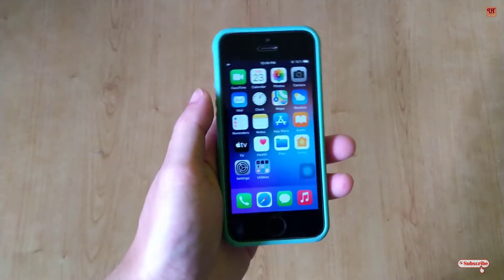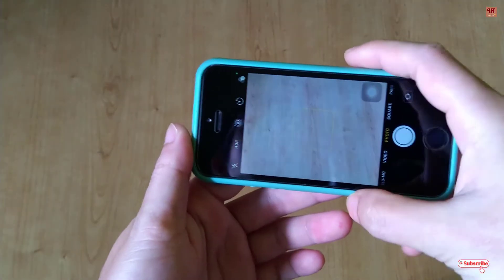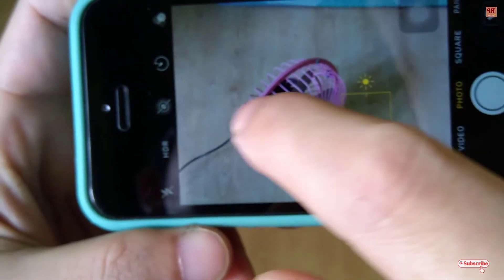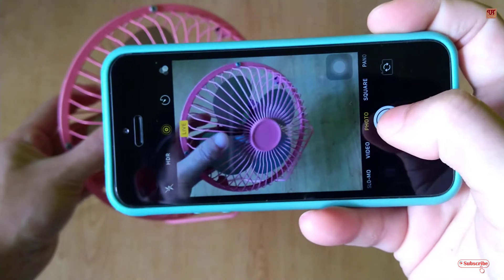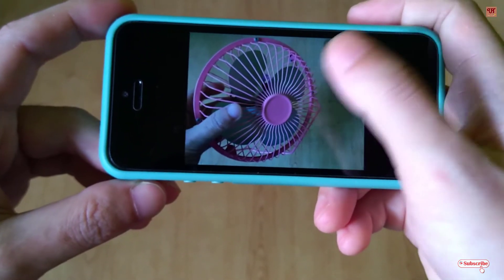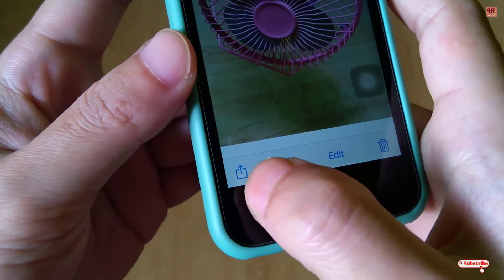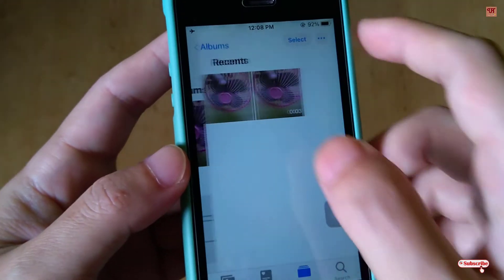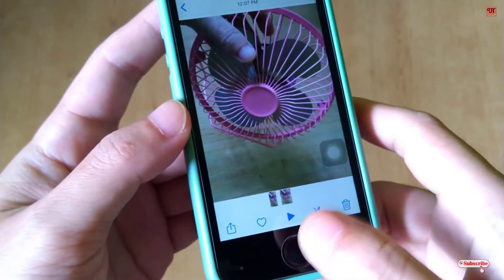How to convert Live Photos into a Video in any iPhone ?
This video tutorial is all about How to convert Live Photos into a Video in any iPhone.